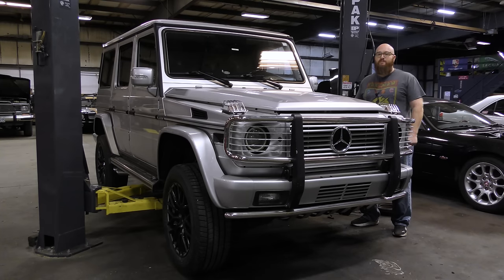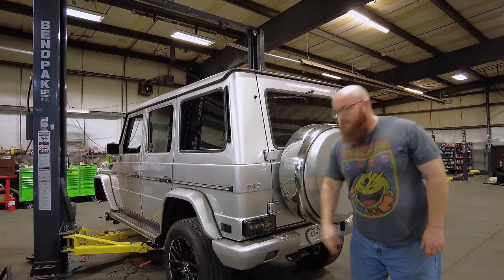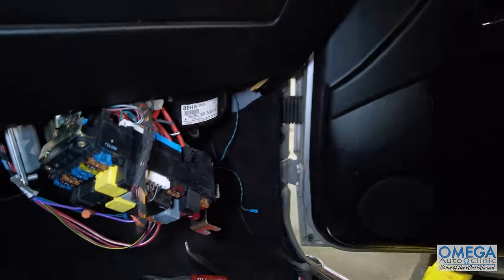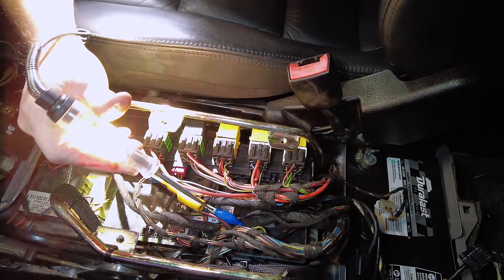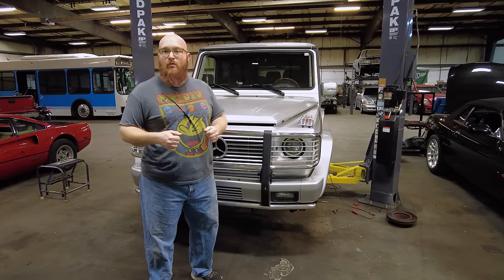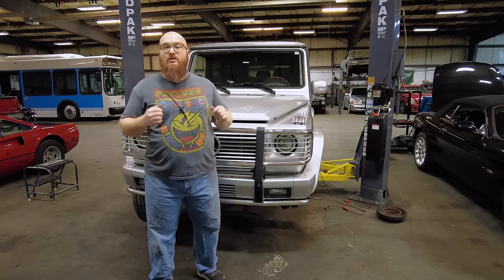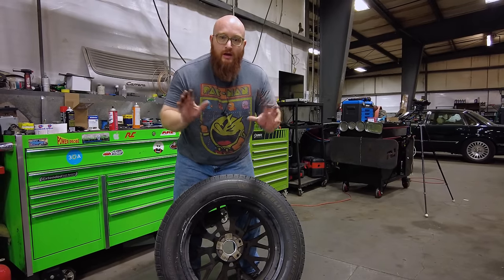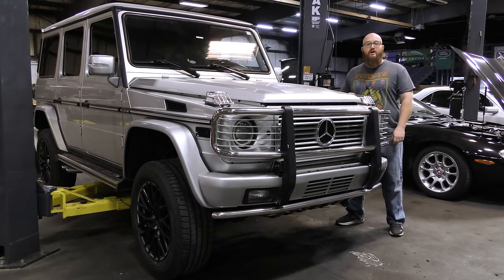Dangerous Mods on this '03 G55 AMG G-Wagon! CAR WIZARD shocked at the level of stupidity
There are times when you have to deviate from the usual way a car is repaired, but there is also a line that a 'repair' becomes just insane. This 2003 G55 AMG G-Wagon has come to the CAR WIZARD's 🧙‍♂️ shop with a couple of repairs that are just hack repairs and makes it dangerous to drive.